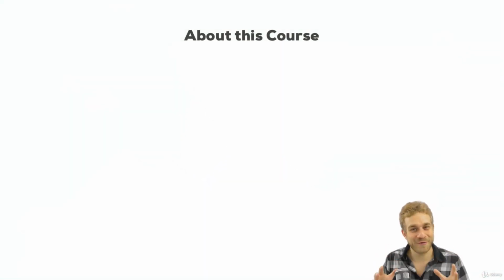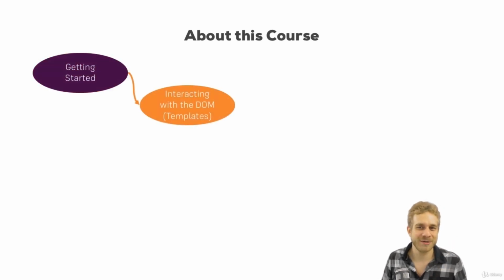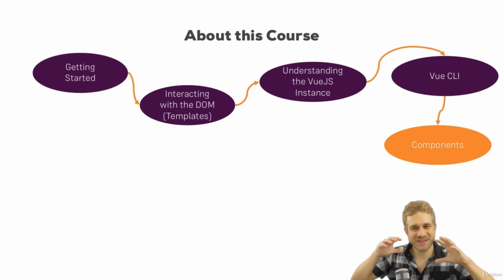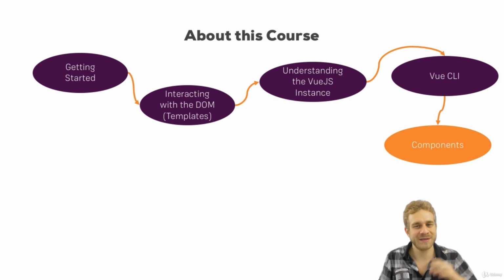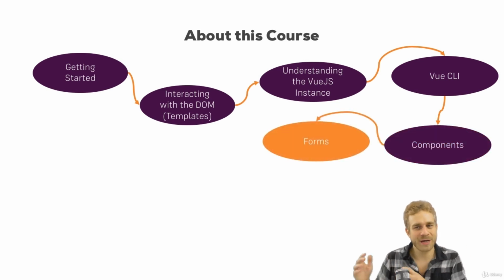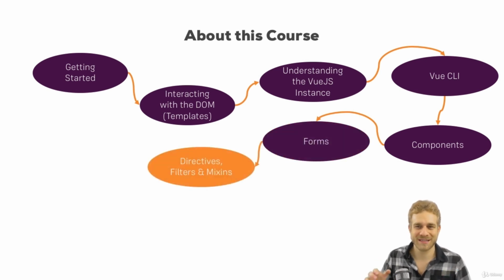I. Getting Started. 6. Course Structure